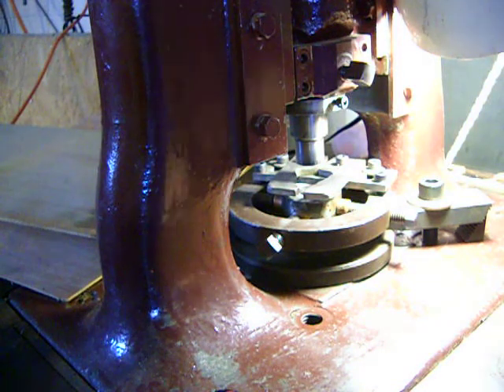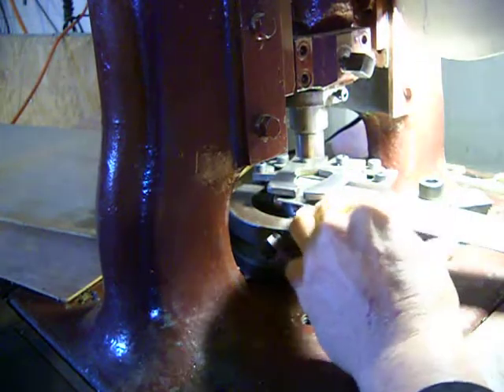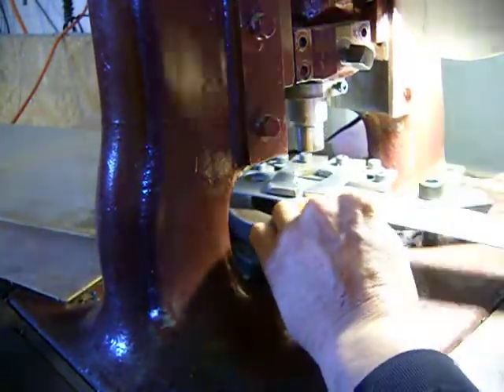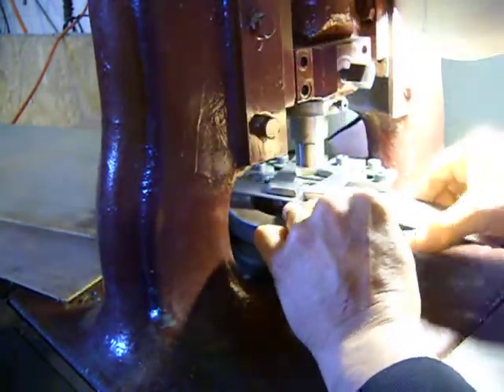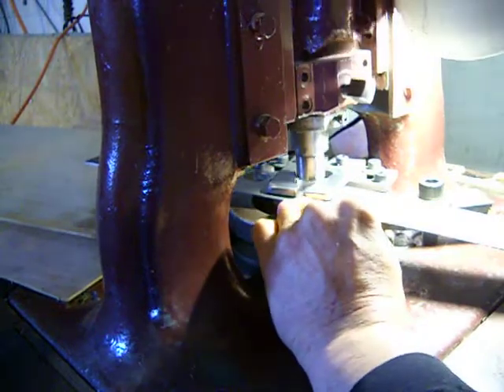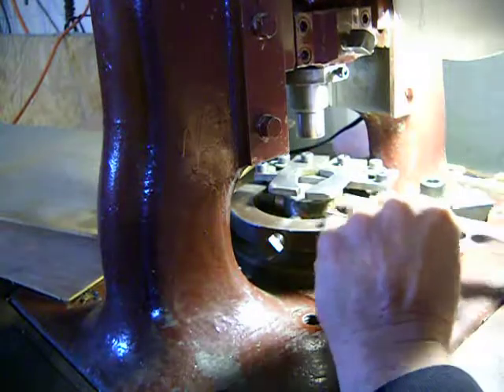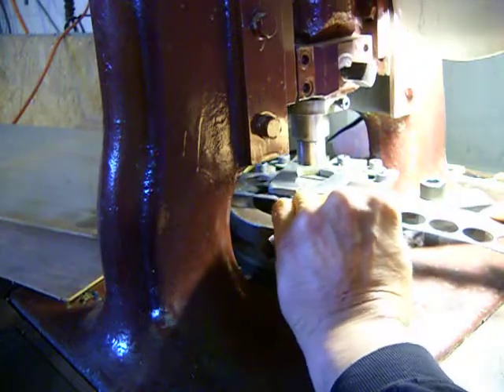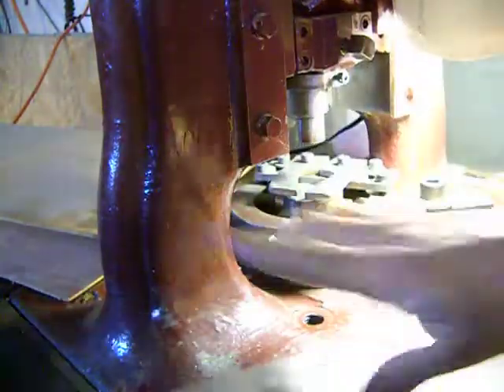FM Blanking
Here I am punching coin blanks from a sheet of metallurgical grade high purity iron. The blanks will become the Iron Coin of the Faceless Man, the officially licensed coin made for George R.R. Martin and Game of Thrones. They can be purchased on eBay (search "Game of Thrones coin") or through the online store linked from my